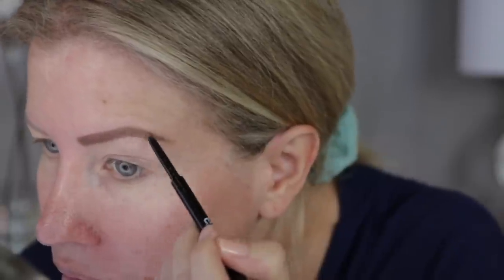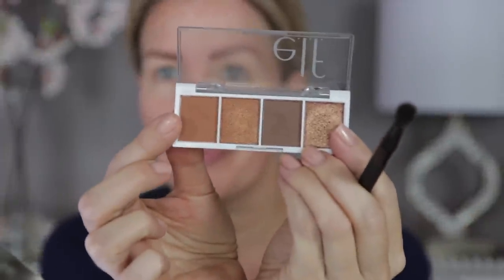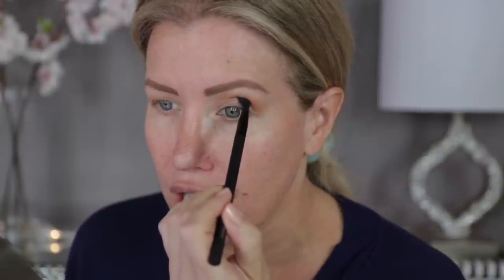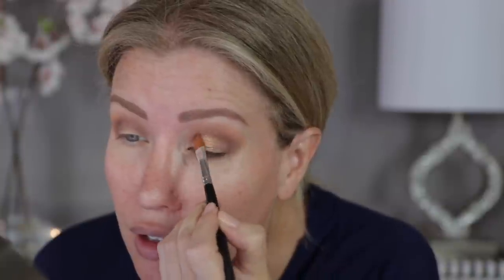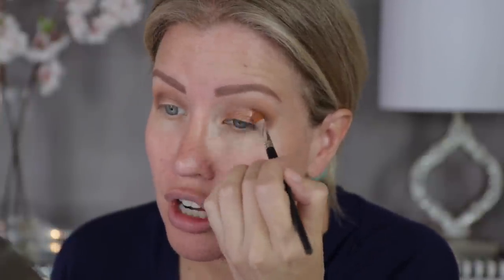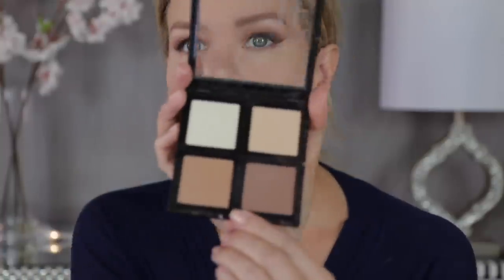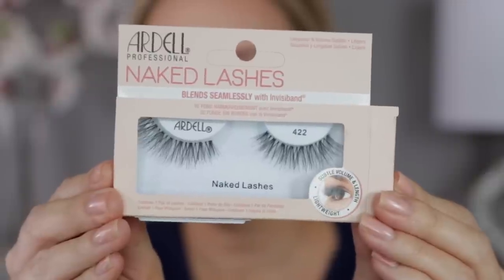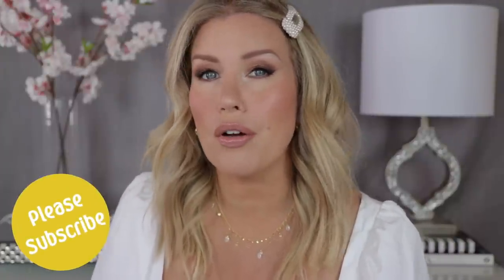BRONZY SUMMER LOOK USING AFFORDABLE MAKEUP | Risa Does Makeup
In this makeup tutorial I’ll be showing you how I achieved the perfect spring/summer makeup look using all affordable products!

🔷EASILY SHOP ALL PRODUCTS USING THE LINKS BELOW🔷

Elf Ultra Precise Brow Pencil
Elf Illuminating Eye Cream
Elf Bite Size Eyeshadow Palettes(Pumpkin Pie, Truffle, Cream and Sugar
Elf The New Classics Eyeshadow Palette(mentioned, not used in tutorial)
Wet N Wild Eye Kohl (Simma Brown Now)
Essence Lash Princess Mascara
Ardell Naked Lashes 422
Elf Contour Palette
Elf Hydrating Camo Concealer
Elf Camo Concealer Sponge
Elf Prime and Stay Finishing Powder (light/medium)
Elf Poreless Putty Primer
Catrice HD Liquid Coverage Foundation (Shade 32)
Neutrogena Glow On (Supernova)
Elf Primer Infused Blush(Always Spicy)
LA Girl Intense Stay Auto Liner (Keep It Spicy)
Neutrogena MoistureSmooth Color Stick (Almond Nude)
Elf Lip Plumping Gloss (Pink Sugar)